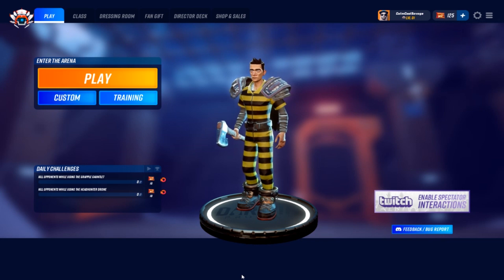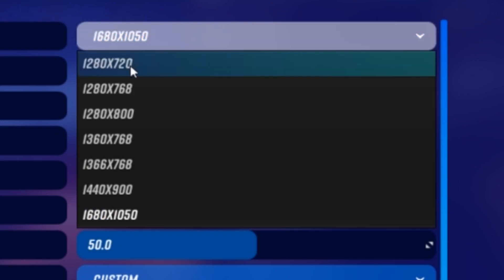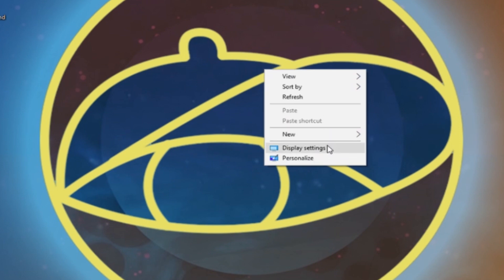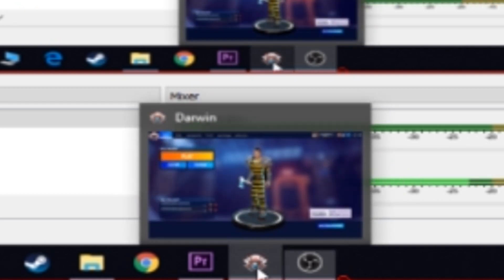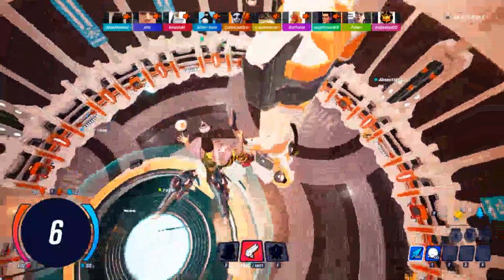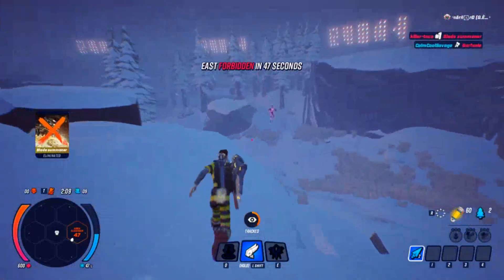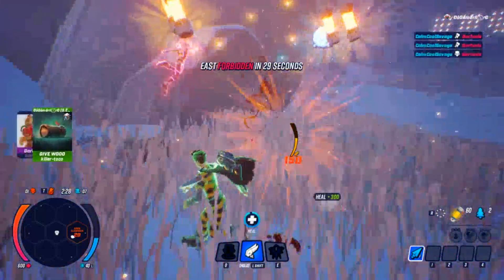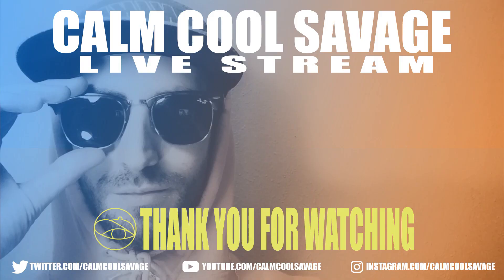How to get more frames and boost fps while Streaming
How to get more frames, Quick simple tips if you have low fps! with these simple secrets you can improve fps and get a high fps boost!

How to get more frames ( Improve fps ) while Streaming 2020 | fps boost